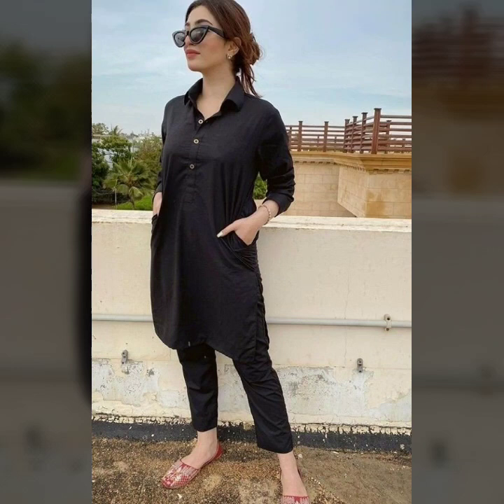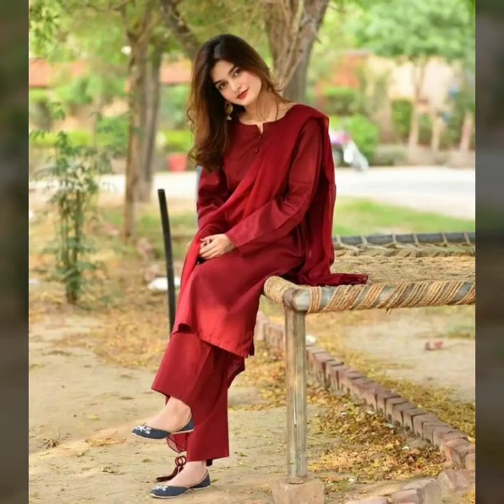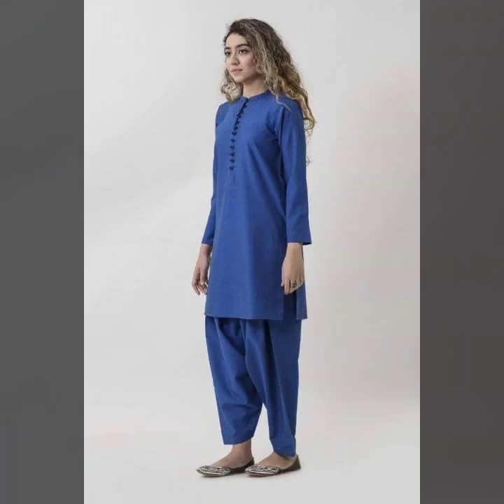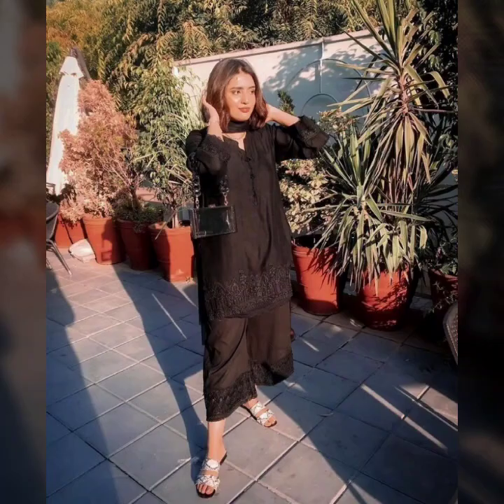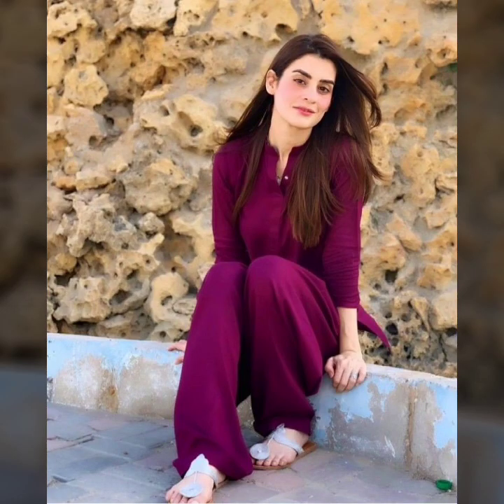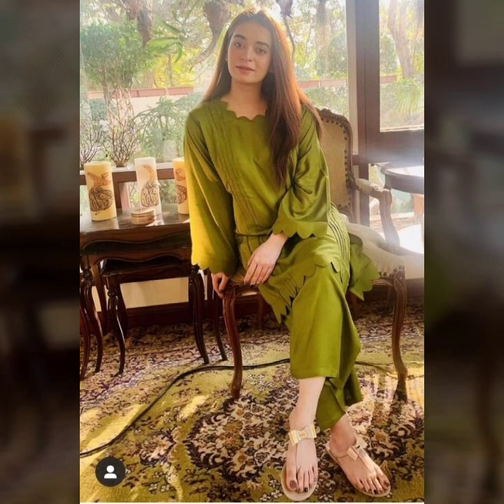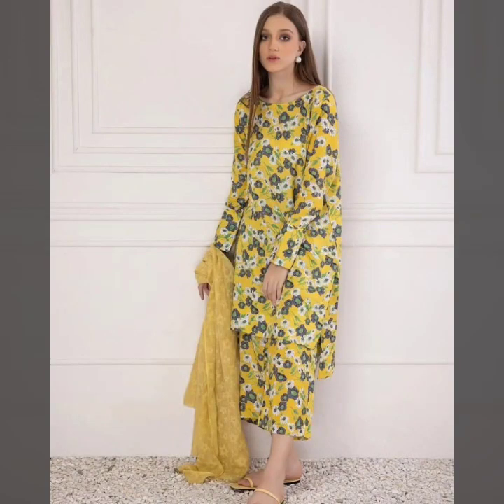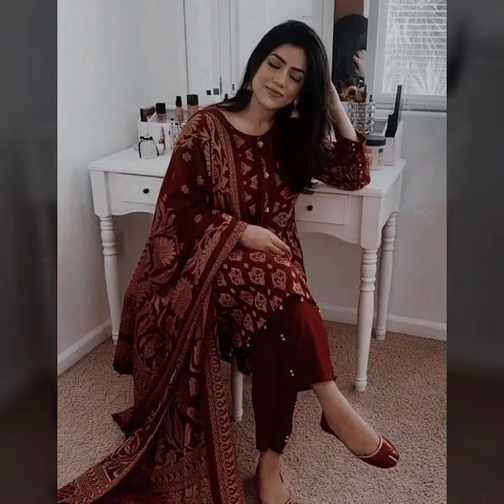Most Comfortable Casual Wear Solids & Printed Dress Designing Ideas Collection